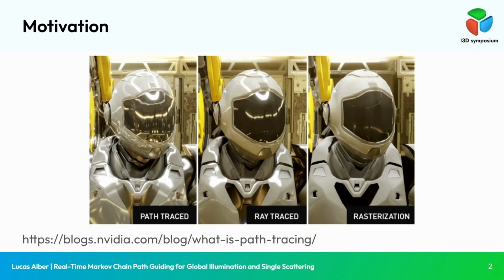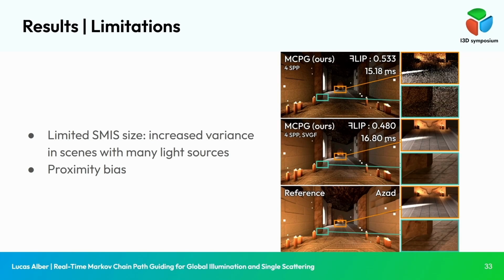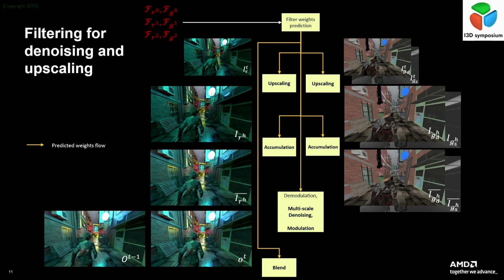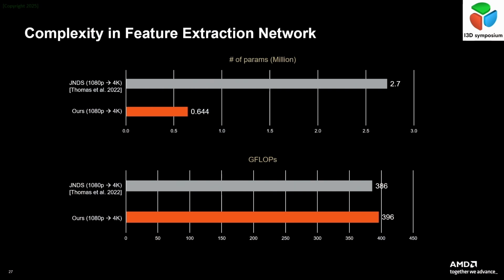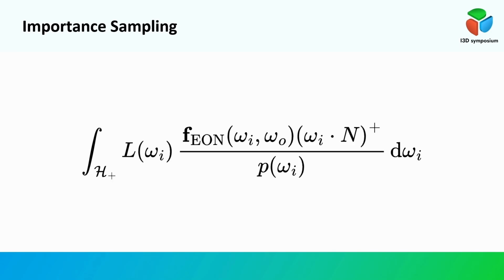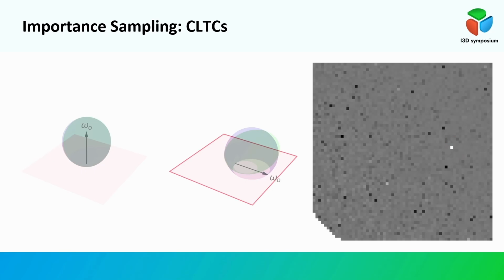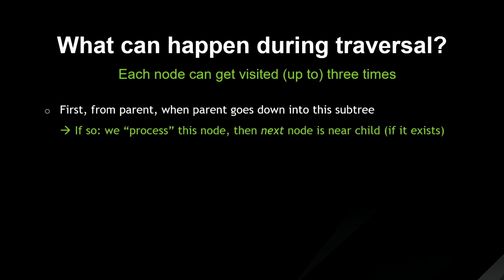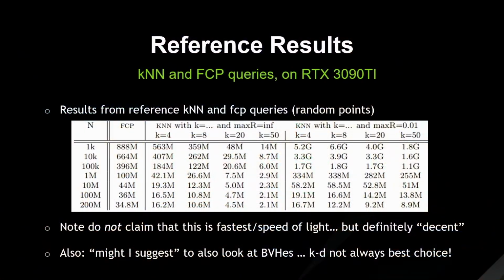I3D 2025 Papers Session 5 - Rendering